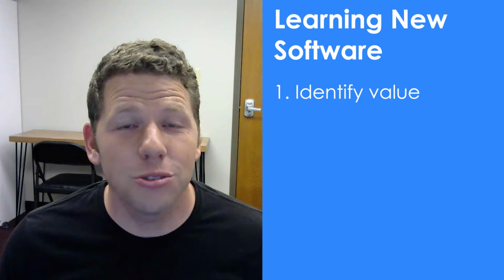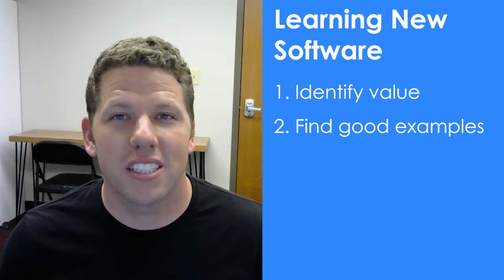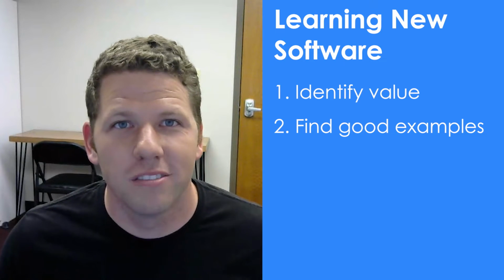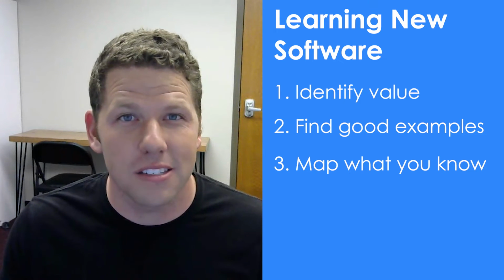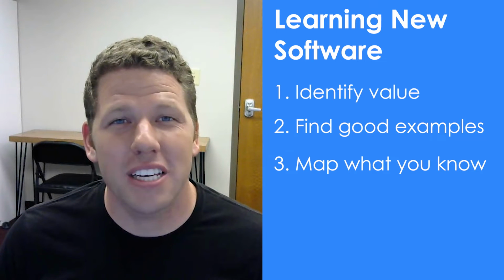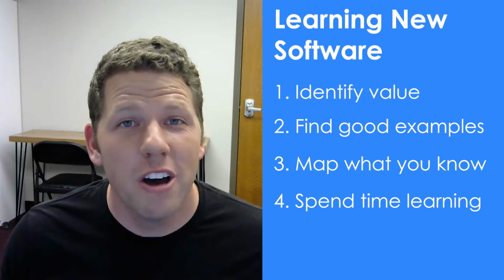4 Tips to Make Learning New Software Easy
Learn new software to improve your performance. This video covers just a few tips to make learning that software a little easier.